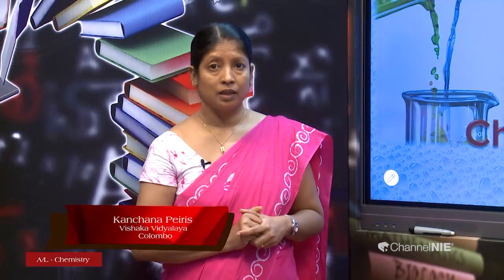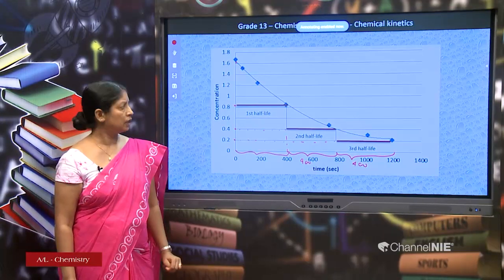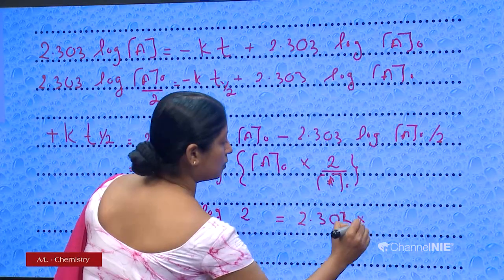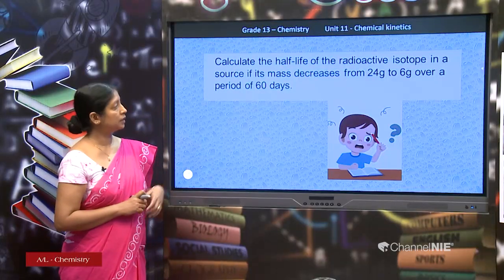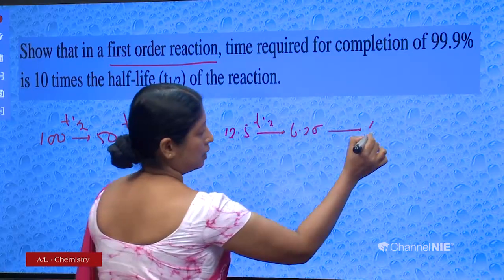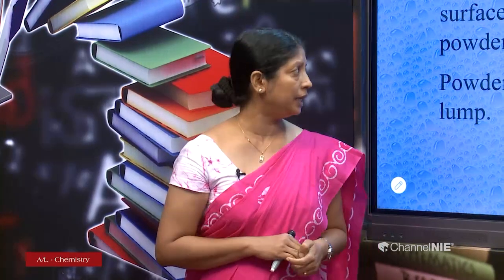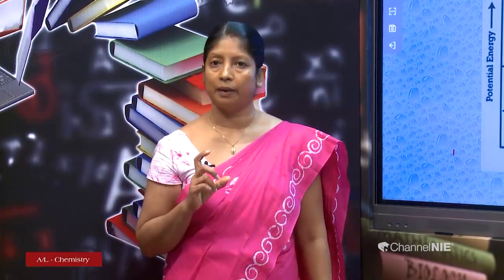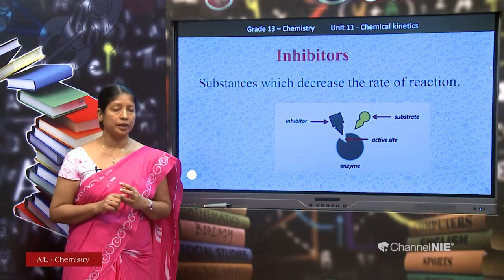A/L Chemistry Grade 13 (English Medium) - Chemical kinetics 04 - P 04